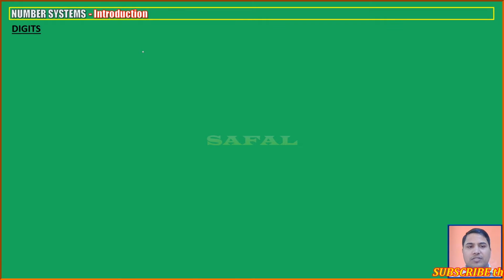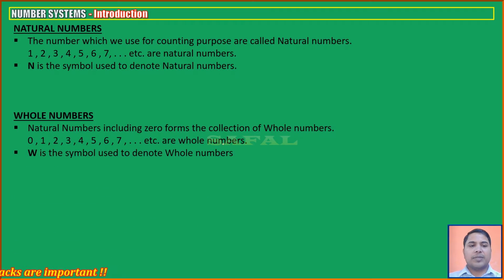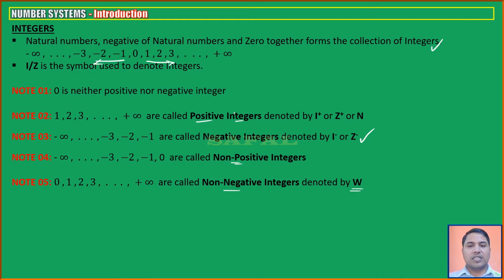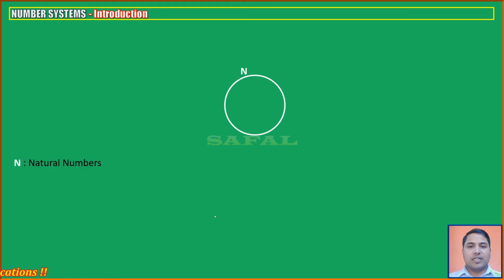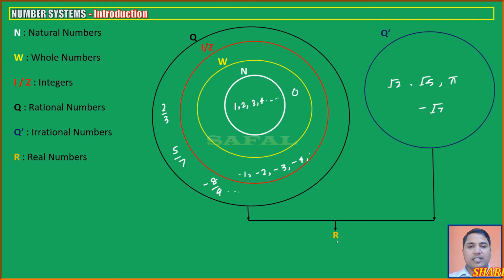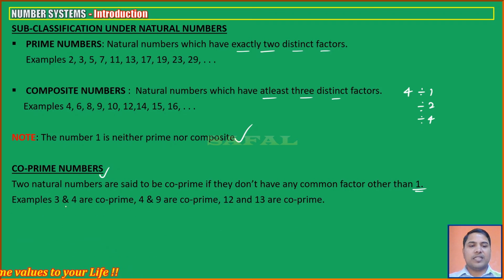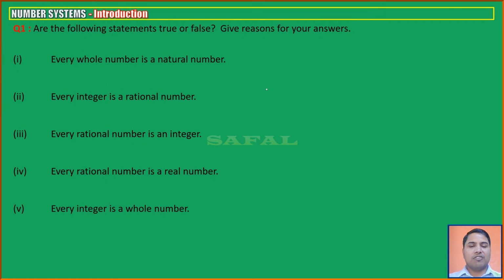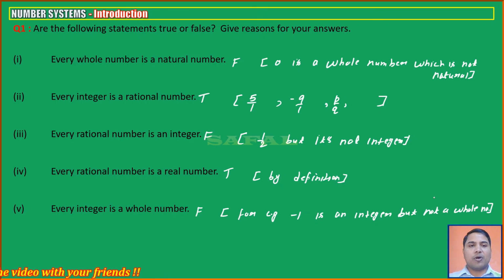Number System | Lecture-1 | Introduction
NUMBER SYSTEMS chapter has been introduced and various kinds of numbers has been discussed. This video is for all the CBSE/STATE board students who are following NCERT Textbook.